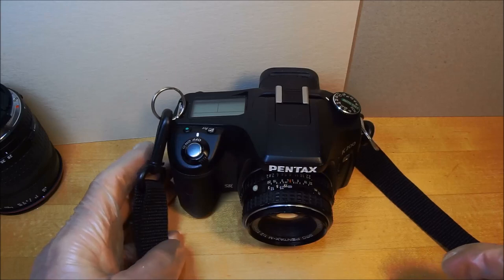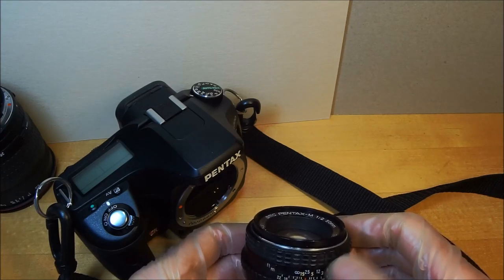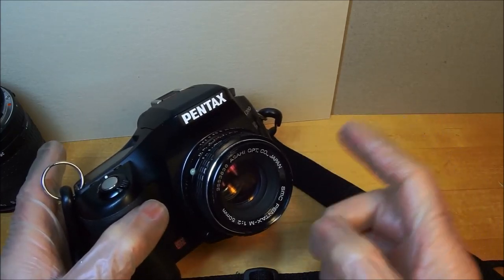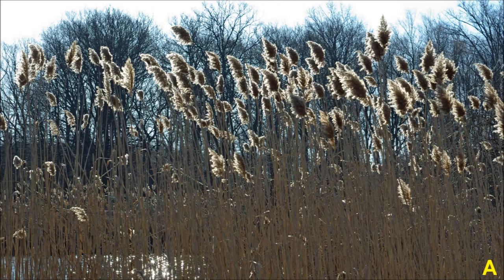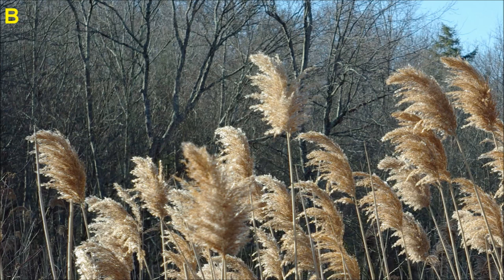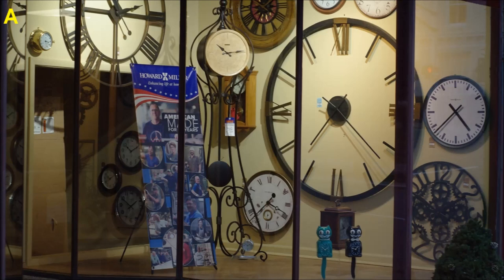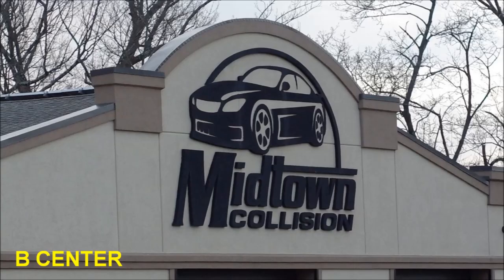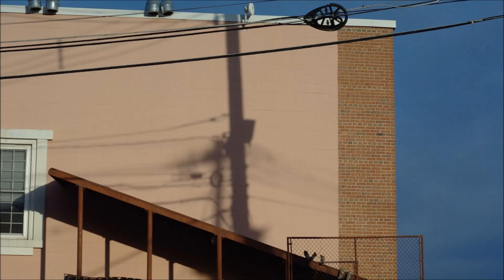VINTAGE PENTAX-M 50MM 1:2 PHOTO SHOOT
Real life examples of a 40+ year old vintage lens on Pentax k200d DSLR.